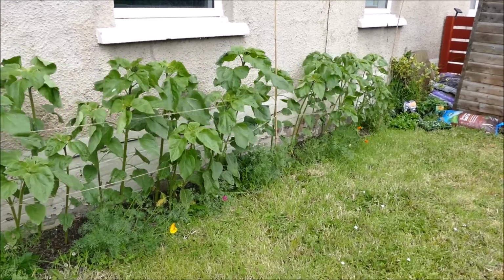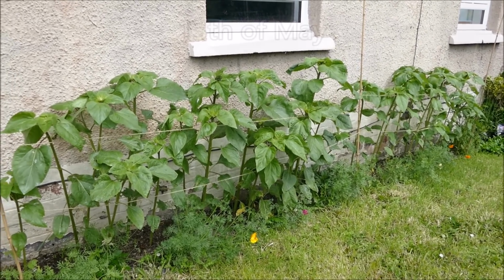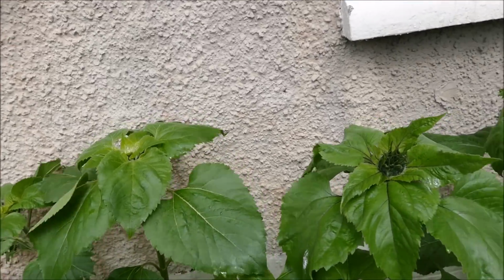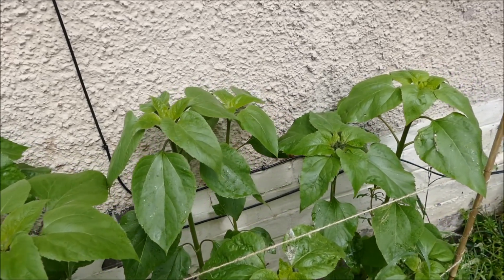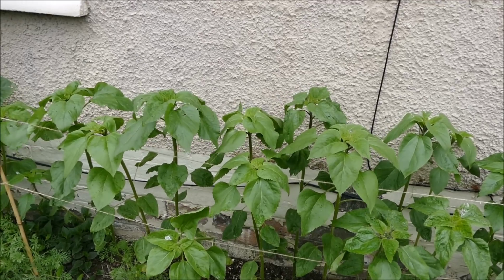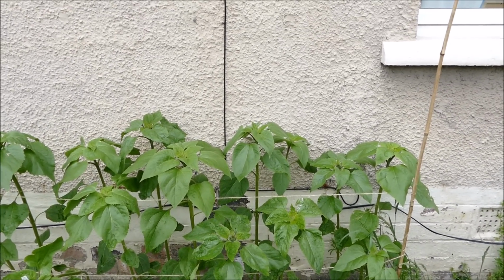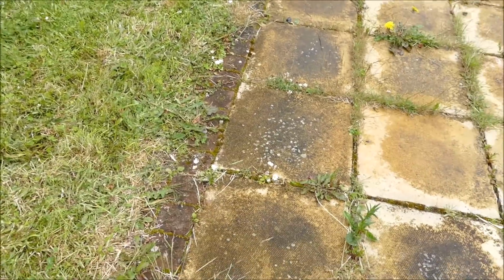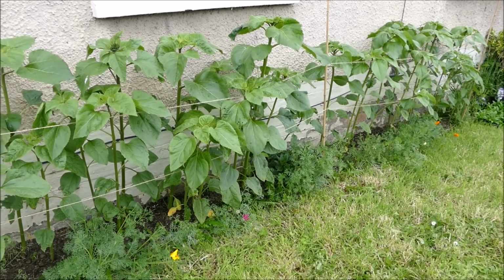Sunflower Update June 2019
Its now early summer and the sunflowers are growing quickly with the warmer weather. In this video I explain how they have grown over the past few months and include photos to document their progress. It's already becoming apparent that there is a good amount of variation between each plant with some plants already forming flower buds whilst others are showing no signs of flowering soon. Also some of the plants have dark veins which is a sign that they might have orange or red flowers. Many of the plants are already showing signs of branching which should prolong the flowering display.